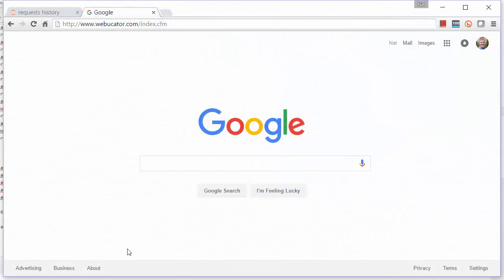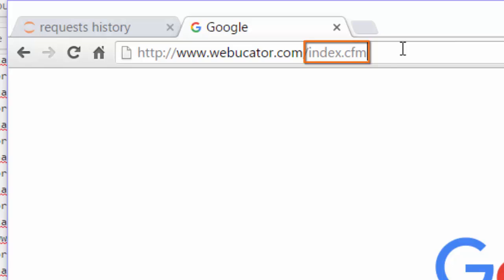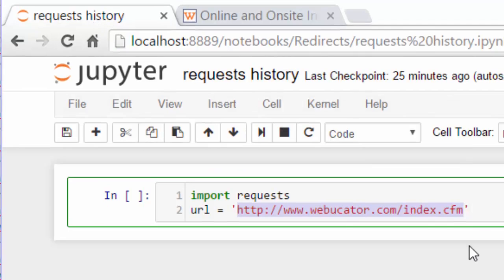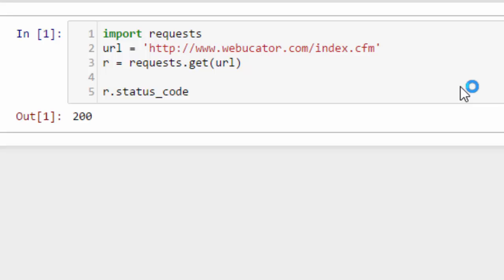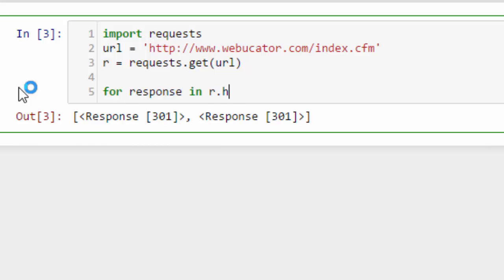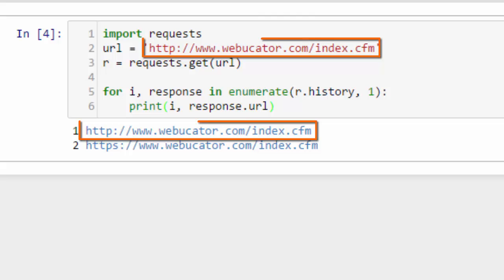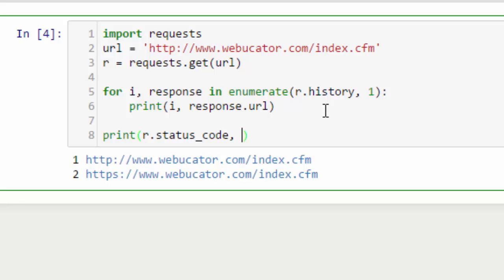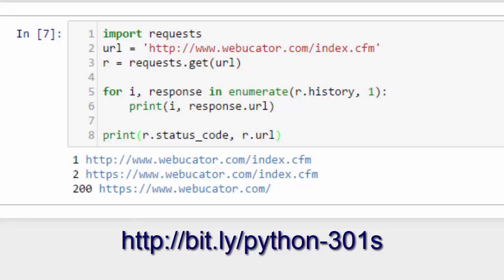Checking 301 Redirects with Python Requests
In this video, I explain how to use the Python requests library to check  for 301 redirects.